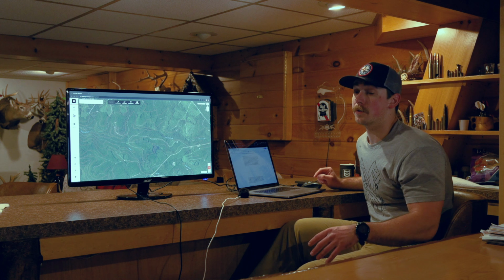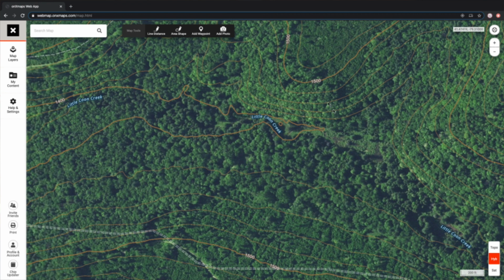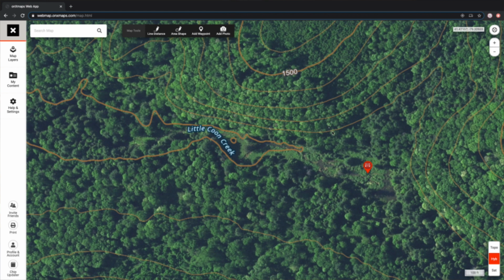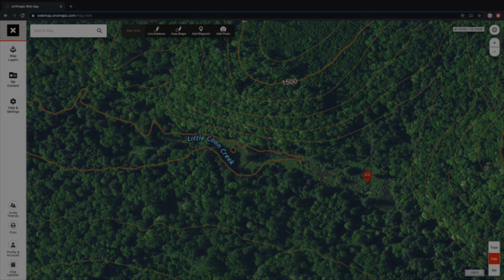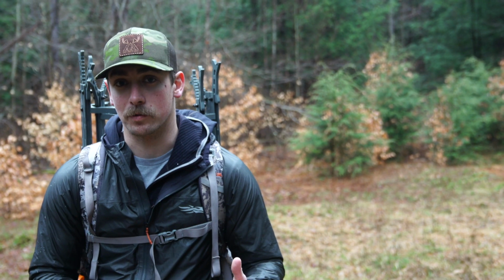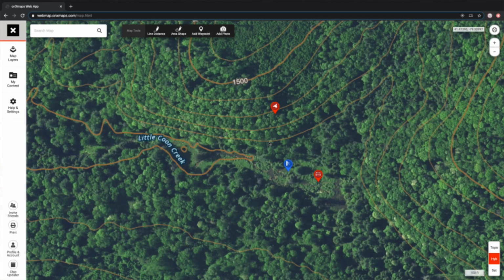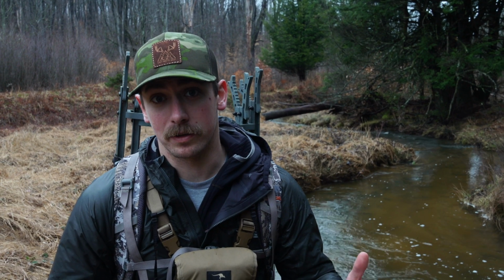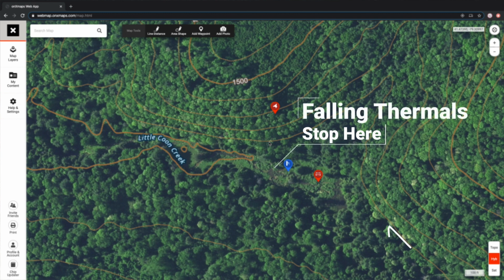HOW TO HUNT CREEK BOTTOMS IN THE RUT | Mountain Buck Scouting Series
Part 4 of 5: Hunting big woods mountain bucks can be some of the most difficult hunting there is for whitetails. In this 5 part series, Beau Martonik breaks down how to scout and hunt these public land whitetails in the Appalachian Mountains that most of us call home in Pennsylvania, Ohio, West Virginia, Virginia, North Carolina, New York and more.

In this episode, Beau walks through exactly how he is using onX Hunt to find creek bottom hunting spots for the rut, why you should hunt creek bottoms, understanding thermals, trail camera setup, beaver ponds and how to setup to be successful this November on a big public land whitetail.

Gear I Use:
Amazon List of All Gear